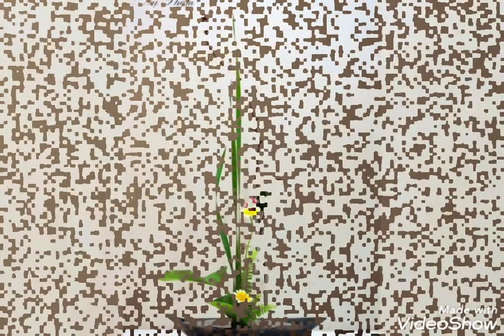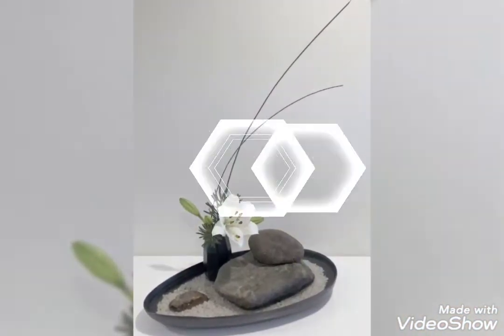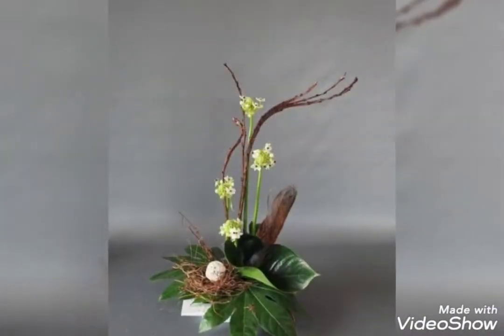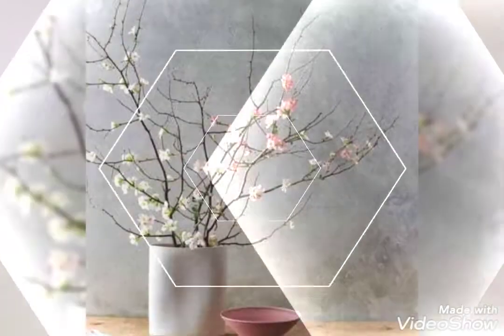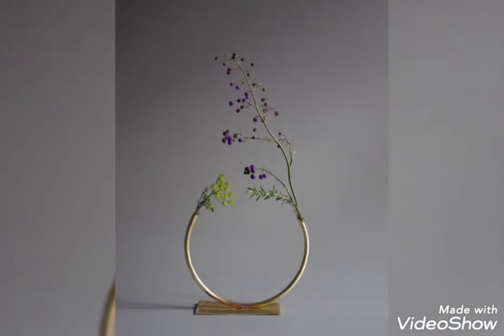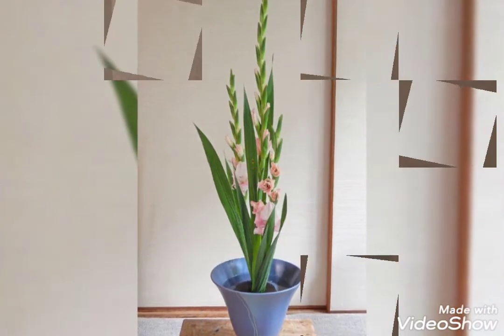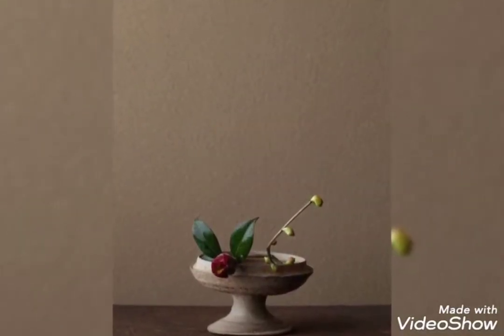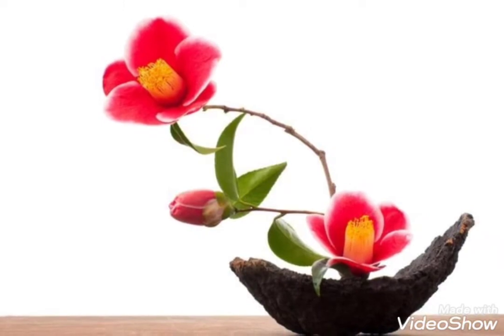Most beautiful and magnificent ikebana flower arrangements | ikebana flower vases and flower pots